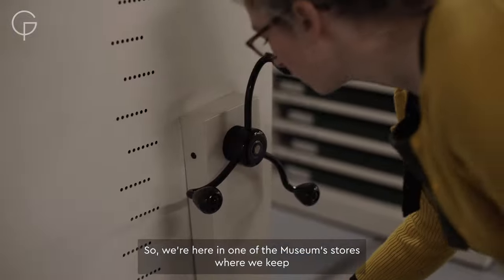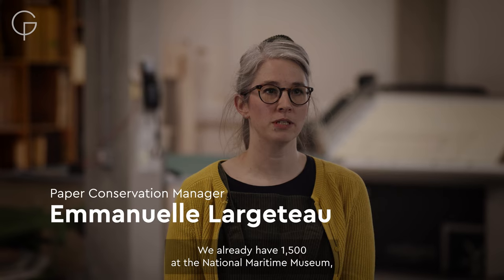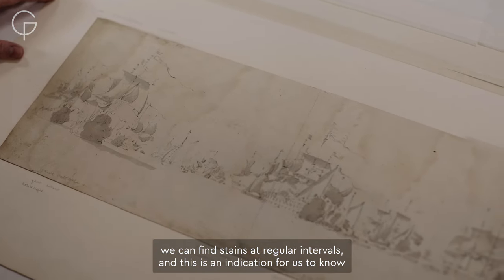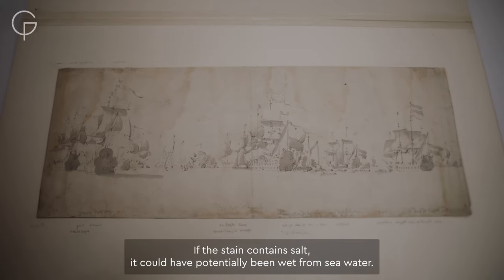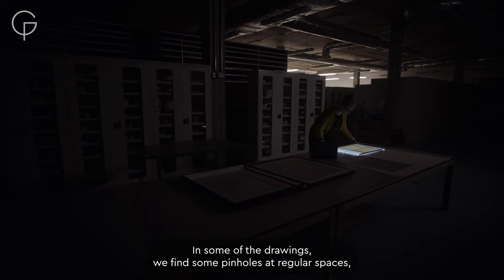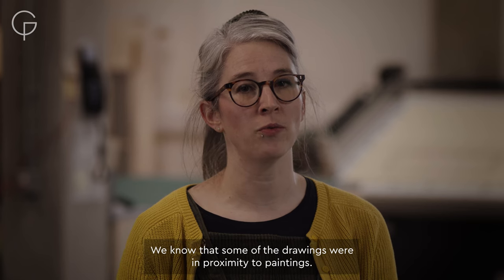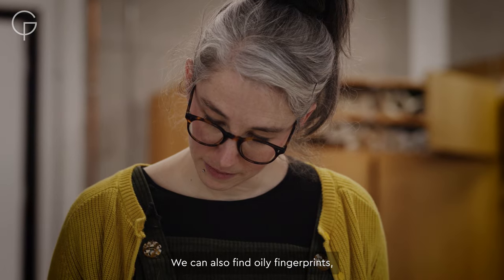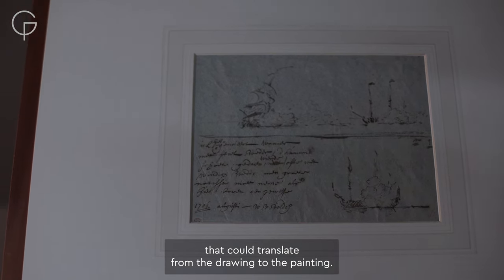Why are artist drawings so precious?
Conservators at Royal Museums Greenwich have been closely studying the Van de Velde drawings collection in order to better understand how to care for these fragile works of art.

"When the drawings arrive in the conservation studio, the first thing we do is a thorough examination," explains Emmanuelle Largeteau, Paper Conservation Manager.

"We want to identify the kind of paper, materials and media the artists used, as this will determine the conservation treatment we carry out."

Willem van de Velde the Elder and his son Willem van de Velde the Younger were the leading marine painters of the 17th century.

From their studio in the Queen’s House, father and son transformed marine painting in Britain. Yet their paintings only tell part of the story.

Royal Museums Greenwich is home to almost 1,500 drawings by the Van de Veldes. A Sea of Drawings explores this unique collection, and provides fresh insight into how the Van de Veldes worked.